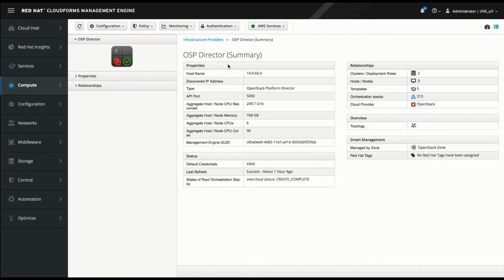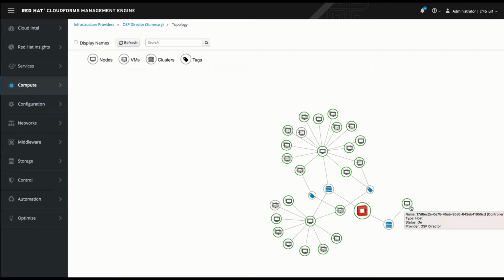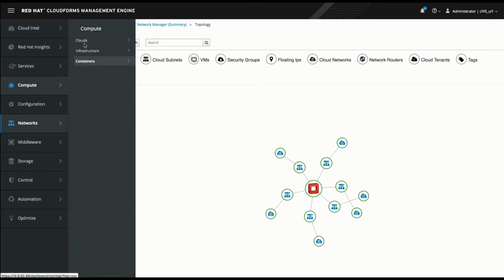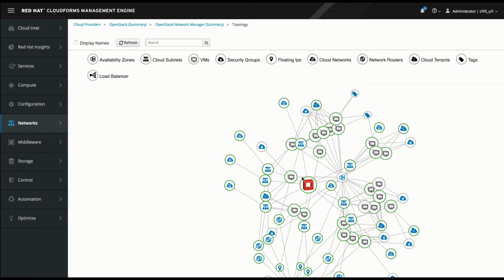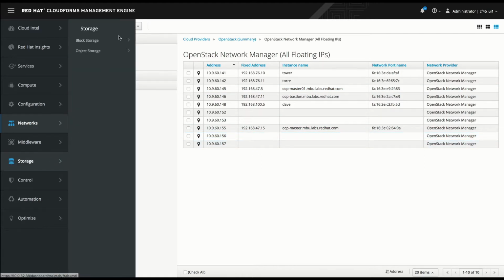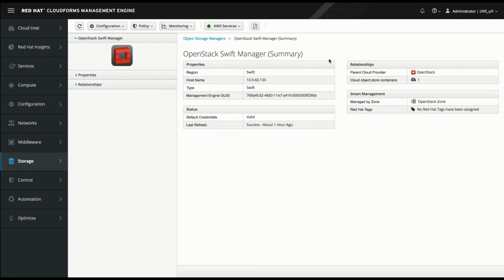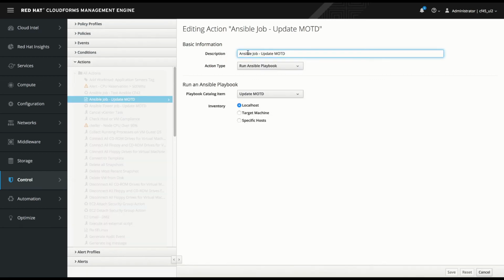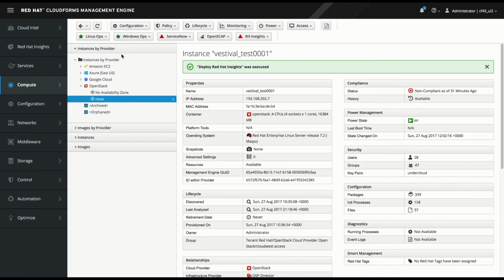Managing OpenStack with CloudForms - Demo 1 Operational Efficiency